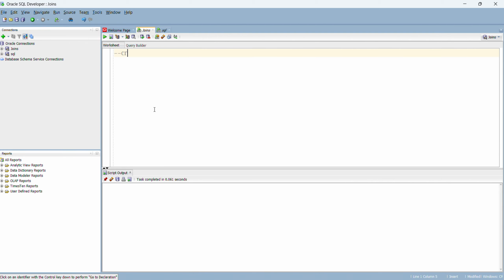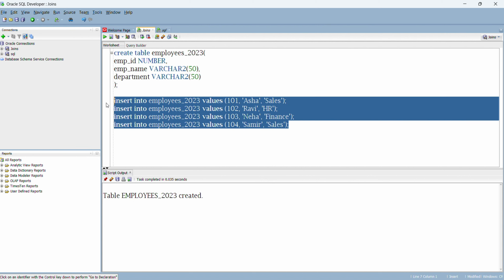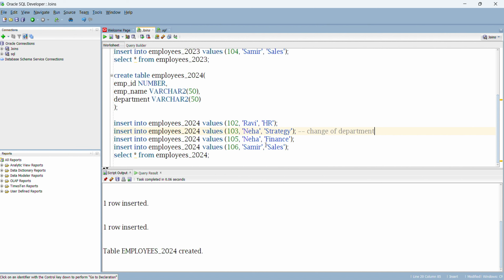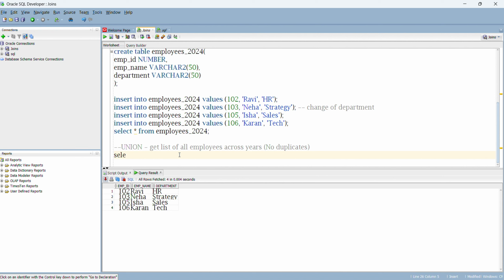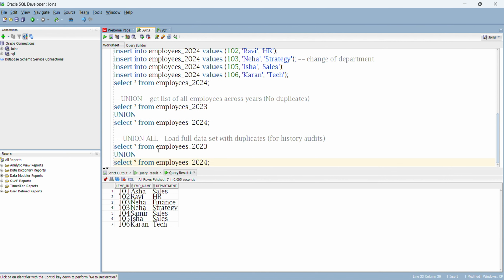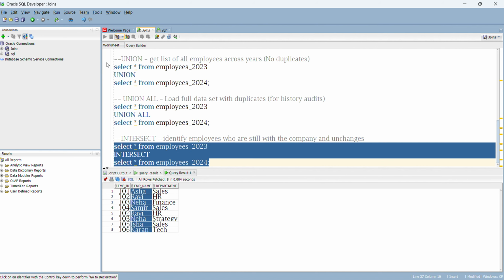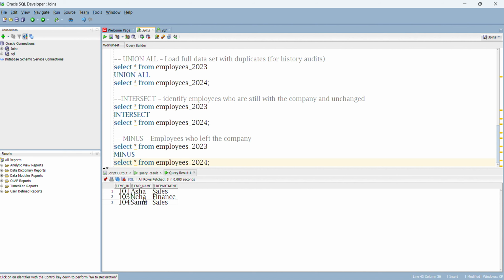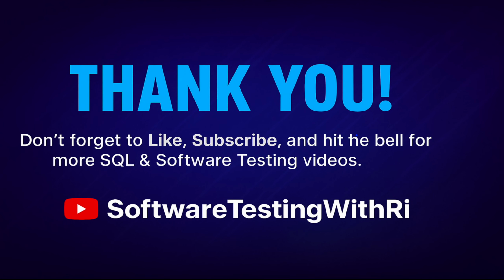Lecture 13: SQL Set Operators in Action: Who Joined, Left, or Stayed?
Are you learning SQL for database testing or data analysis? In this hands-on video, we’ll explore the four essential SQL Set Operators:

✅ UNION
✅ UNION ALL
✅ INTERSECT
✅ MINUS

You’ll learn through practical examples using employee data from two different years — a perfect scenario to simulate HR audits, ETL validations, and data comparisons.

🔍 What you’ll learn:

How to merge tables and avoid duplicates
How to track employees who joined, left, or changed departments
How to build audit-friendly SQL queries
The difference between UNION vs UNION ALL
Real-world use cases in testing and reporting